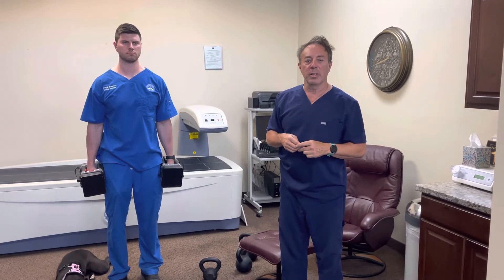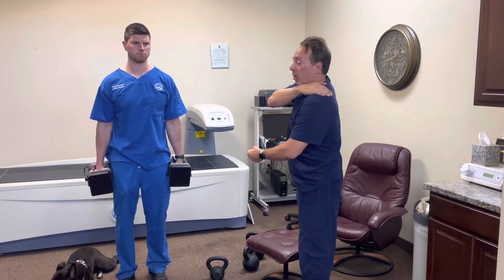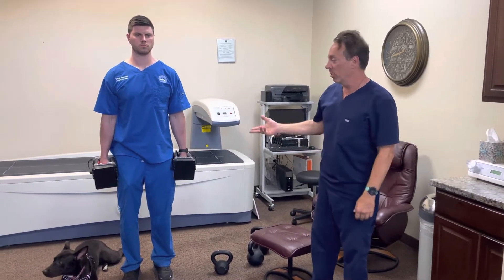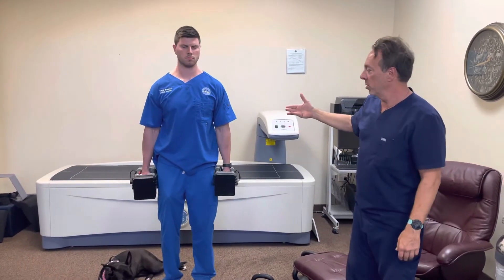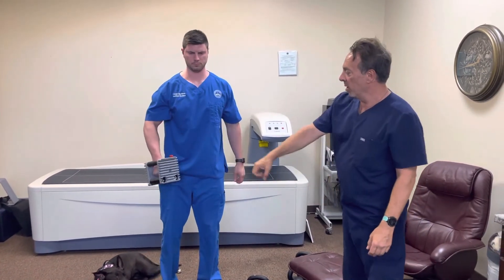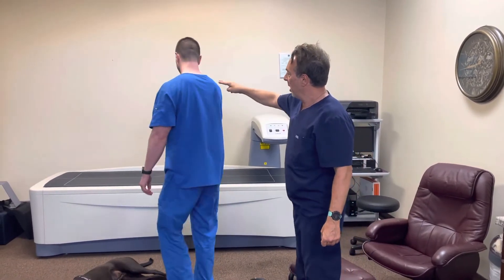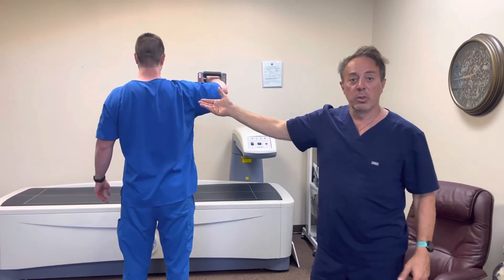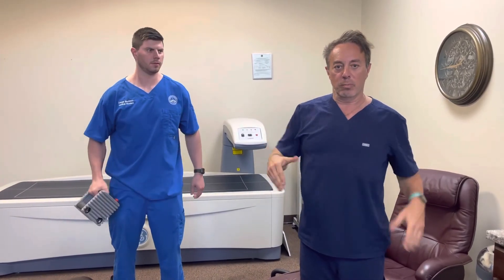Shoulder Shrugs Variations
Traditionally Shoulder Shrugs Target the trapezius muscle group. By changing the angle of the pull of the resistance whether kettle bells, dumbbells, Therabands or a cable tower…￼￼ you can target different areas from the high to low trapezius to the levator/rhomboid region of the scapula and into the medial border of the scapula from superior to inferior.￼